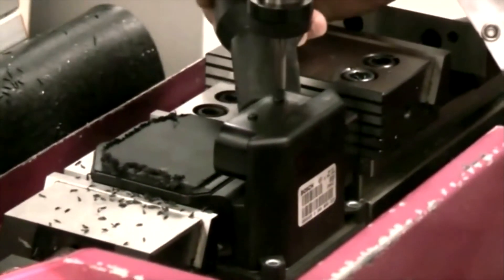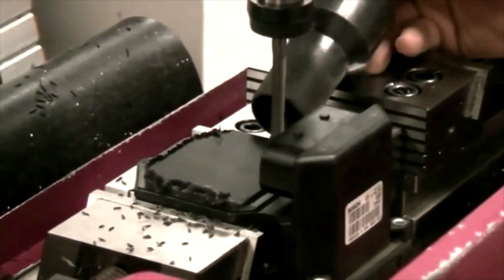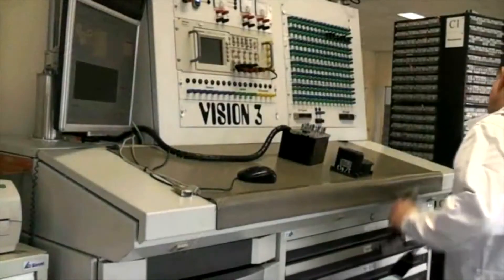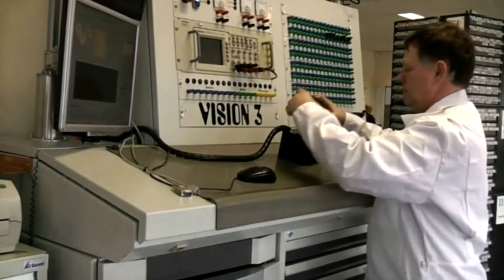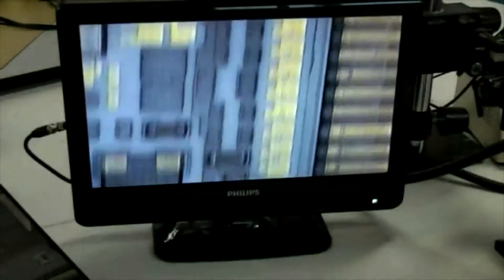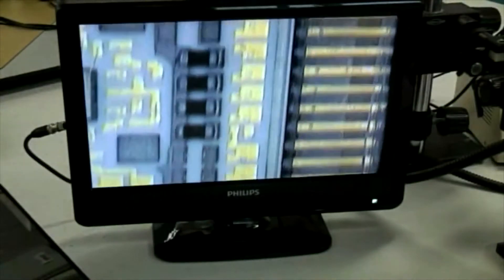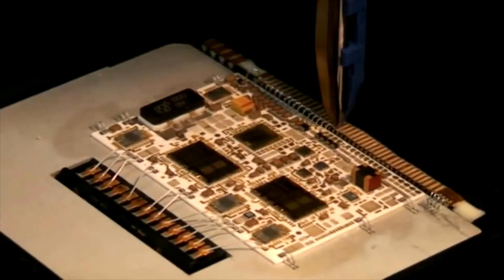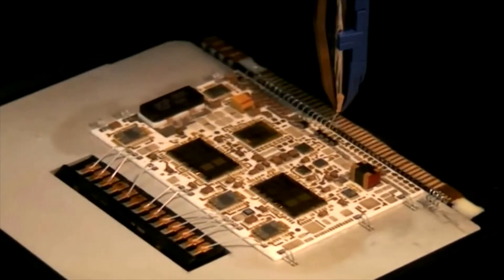CircularX 2015 4.8 Teasing out design flaws